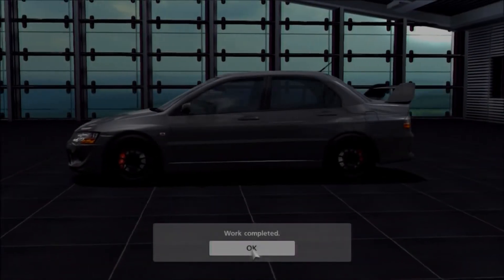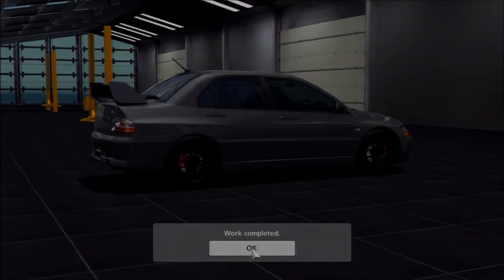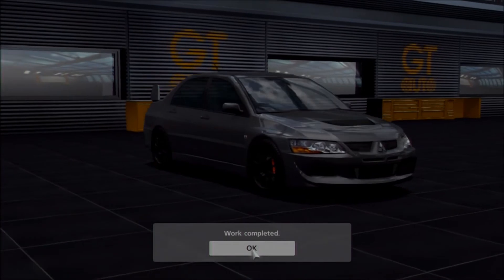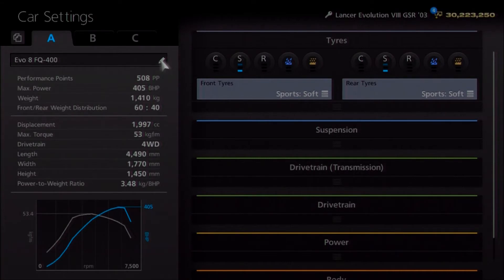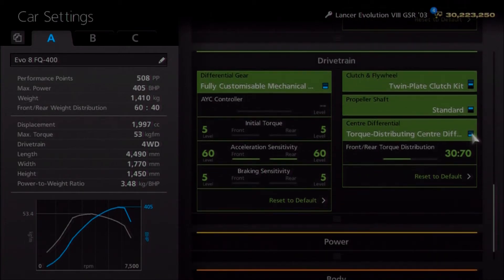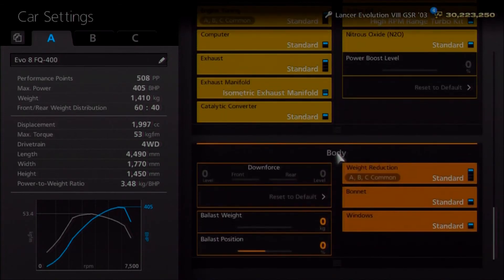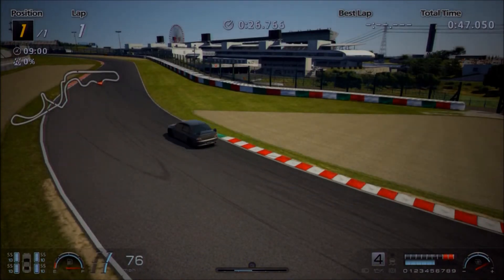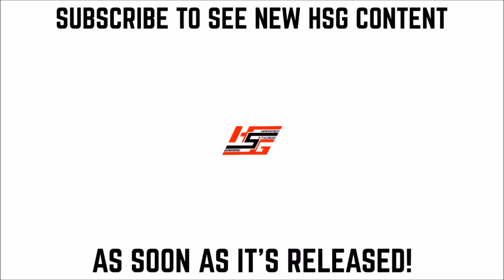GT6 : Special Projects - Mitsubishi Evo 8 FQ-400 Replica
Another Special Projects replica build, this time for the highly respected and particularly rapid FQ-400 version of the widely loved Mitsubishi Evo VIII...

Vine : Hammer Studios Gaming
Personal FB : mike.hamer.311
FightMe App : Hammer Studios Gaming
Google+ : Hammer Studios Gaming
PSN : CORRUPTED_DISC
XBL : CORRUPTED DISC
GTPlanet : CORRUPTEDDISC